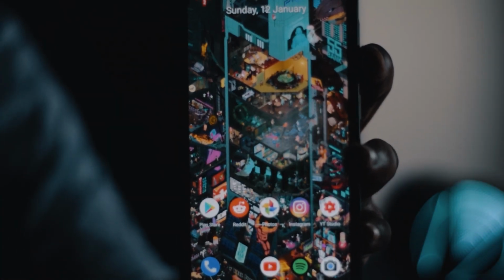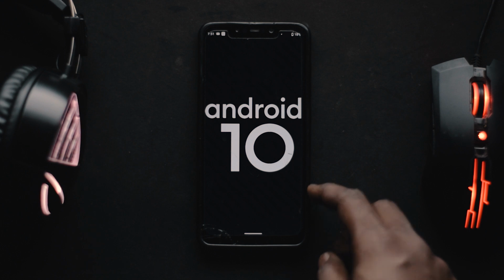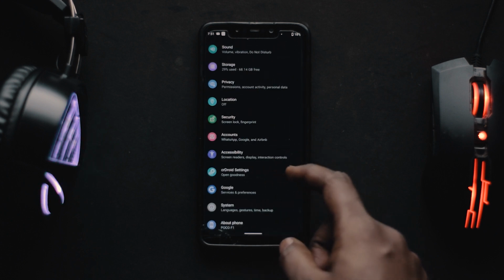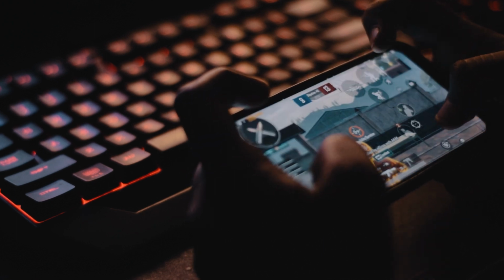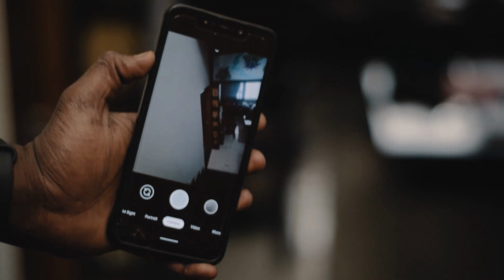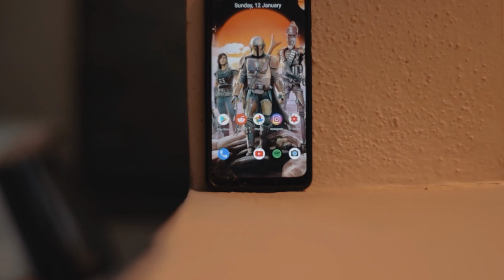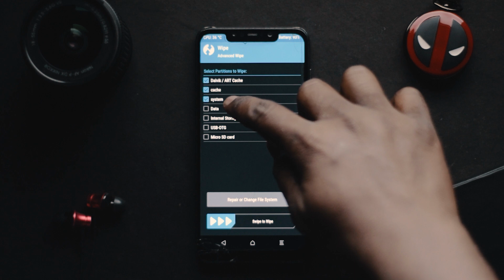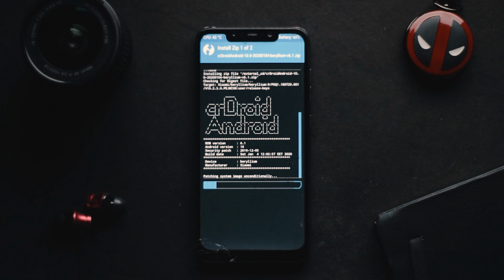CRDroid Rom for Poco F1//Best Android 10 Rom ?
CRDroid Rom for Poco F1//Bset Android 10 Rom ?

CRDroid  is a custom rom known for its speed, has now become more powerful.  The New Update Of CRDroid  Based On Android 10 Brings new features, enhancements & improvements to the system.  This is a complete review of CRDroid  based on android 10 running on poco f1 & it is currently the fastest android 10 custom rom which you can try.